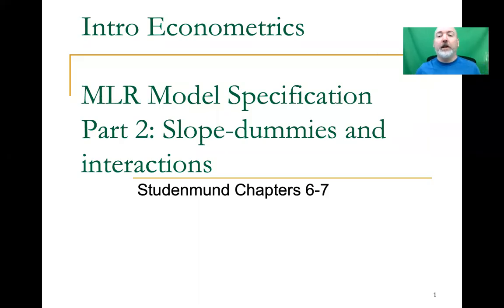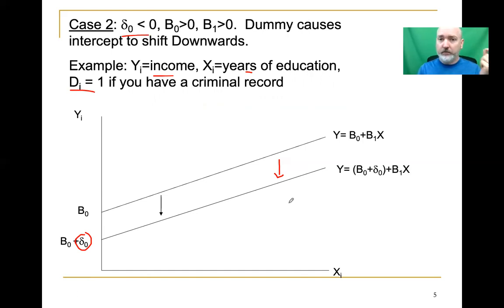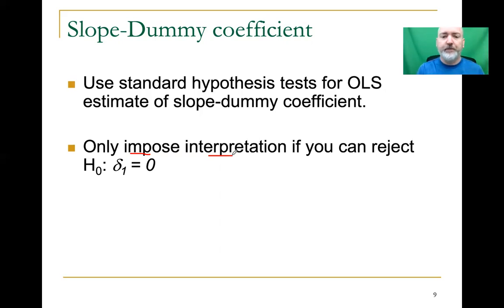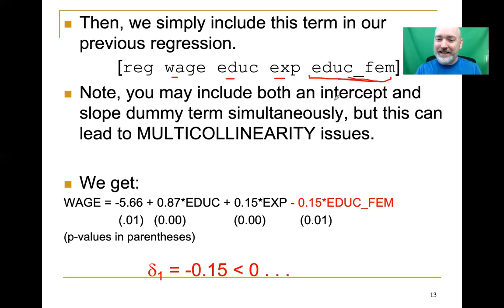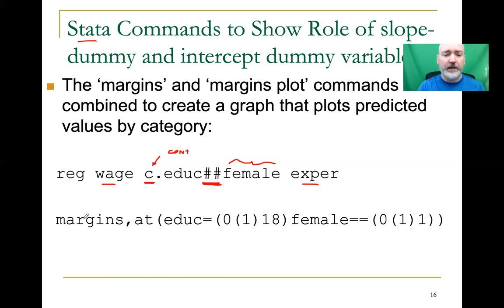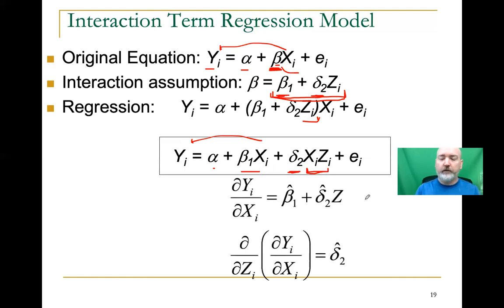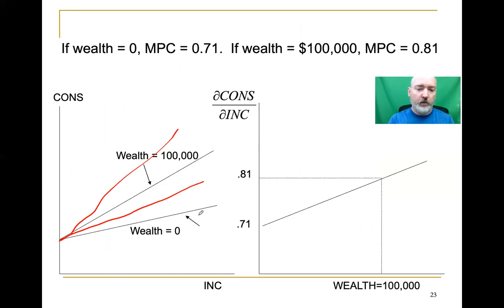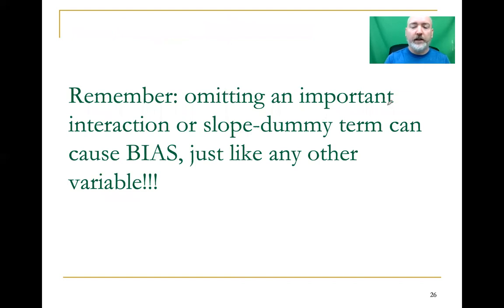Intro Econometrics Lecture: Slope Dummy and Interaction Terms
Discussion of how to estimate and interpret models that use slope-dummy and general continuous interaction variables, with examples using Stata.
Includes examples of margins, marginsplot, and interaction operator in Stata.
Follows material from chapters 6 and 7 from the Studenmund textbook